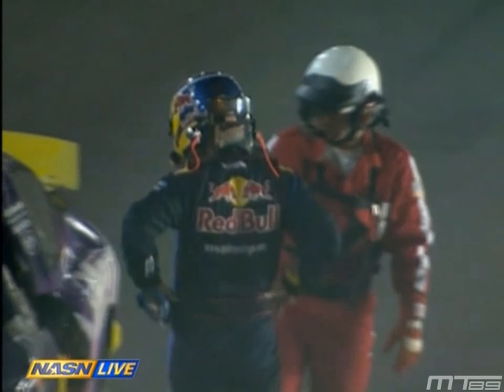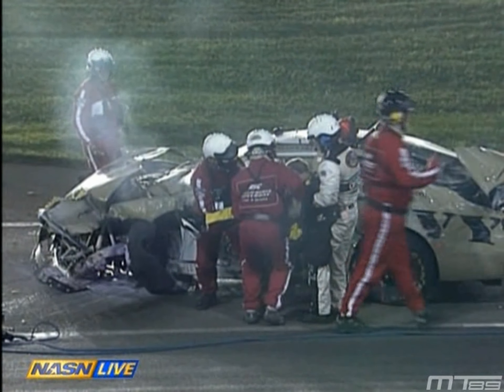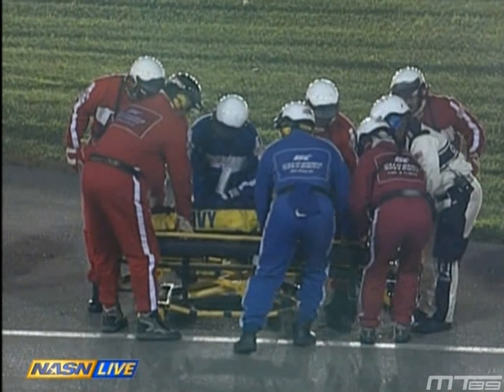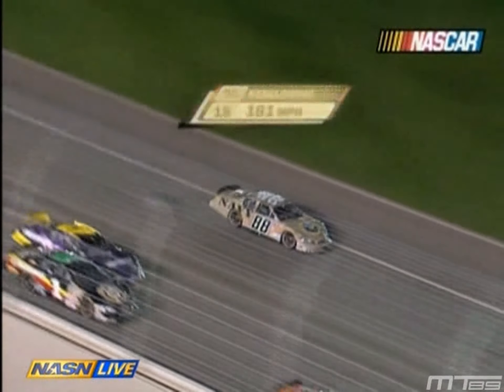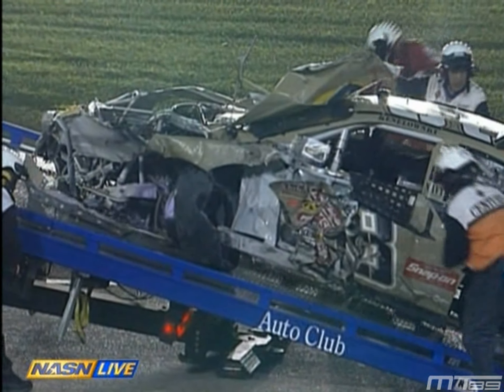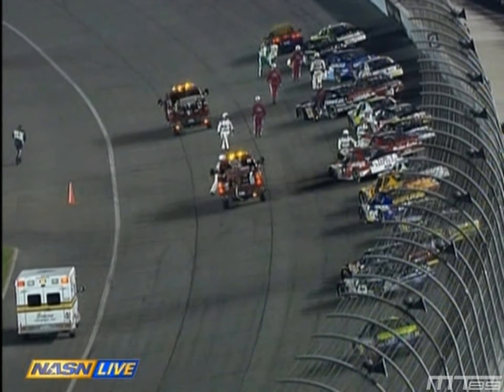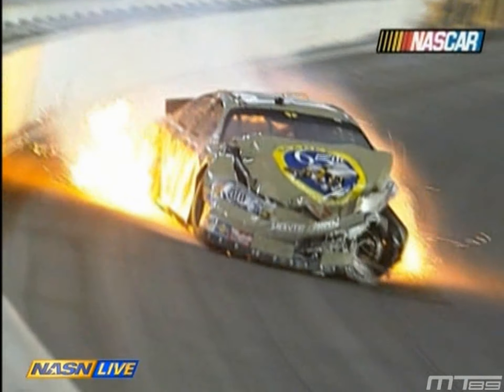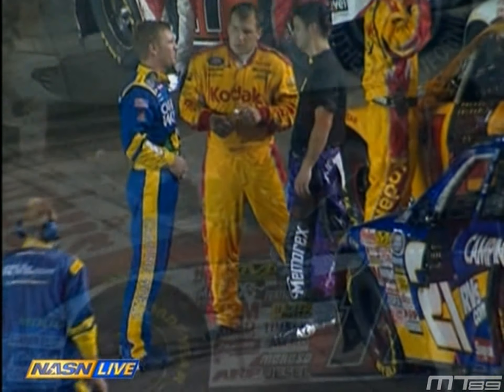MT89 NASCAR Busch Series 2007 California Race Kewelowski and others Long Version